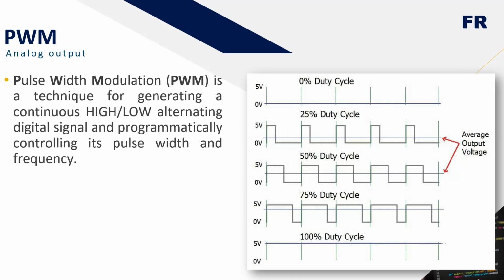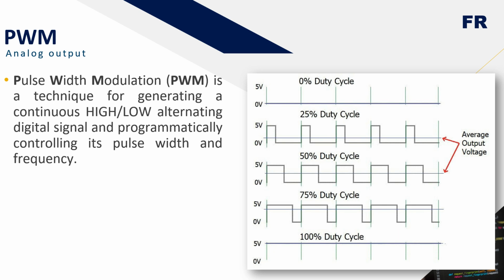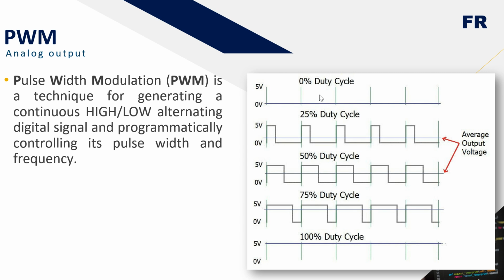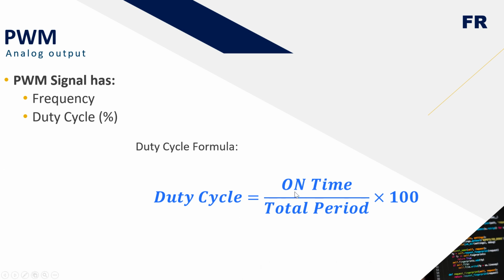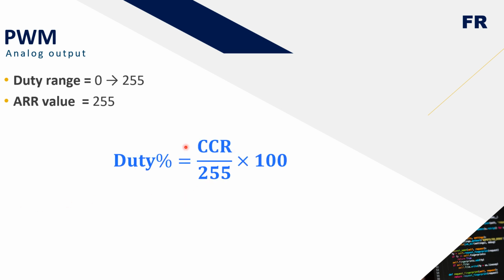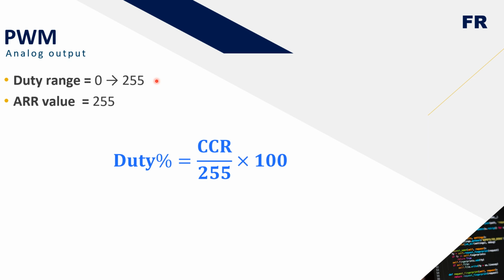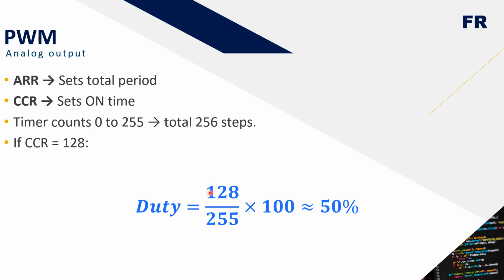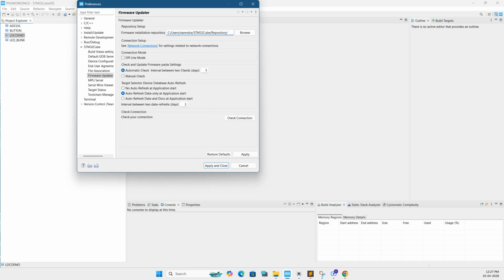17 BLUEPILL PWM Basics Calculations